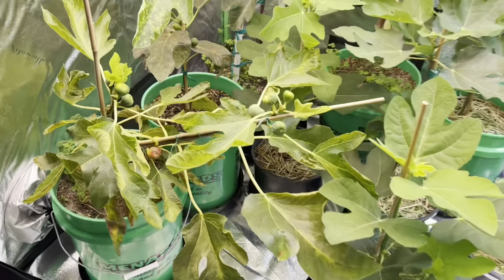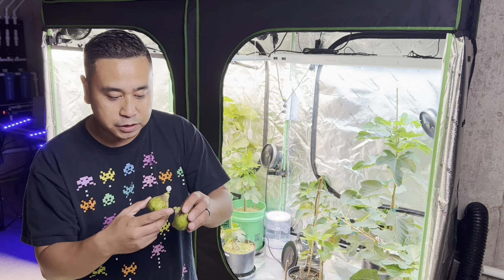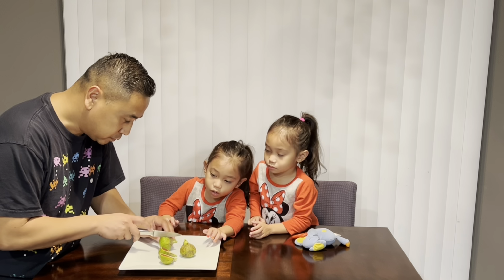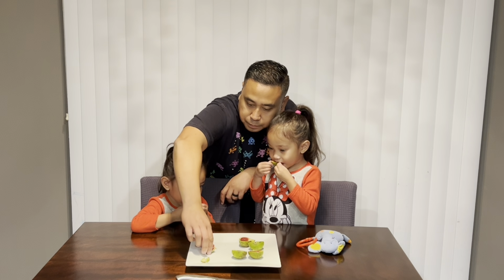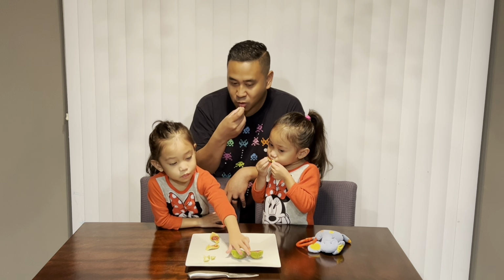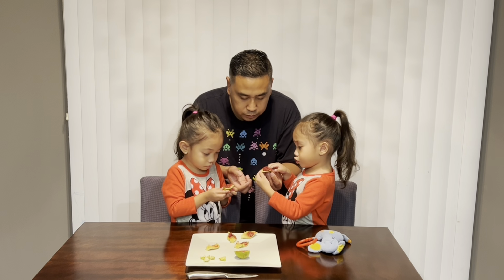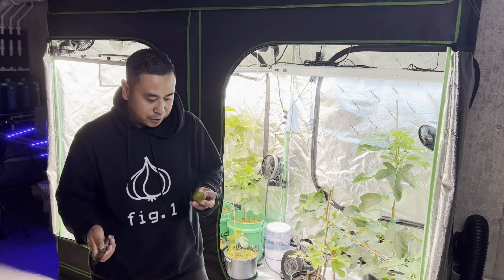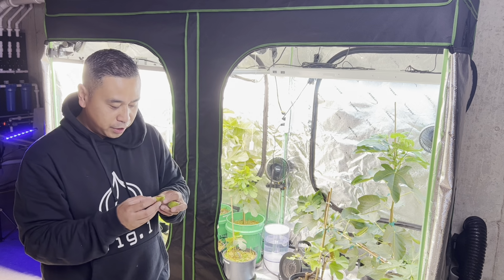Basementfigs: TWIN TASTING - Vasilika Sika BONUS: Bourjasotte Grise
Figs always taste better with family. The twins, Caitlyn and Connie eat some of their favorite figs with their dad!